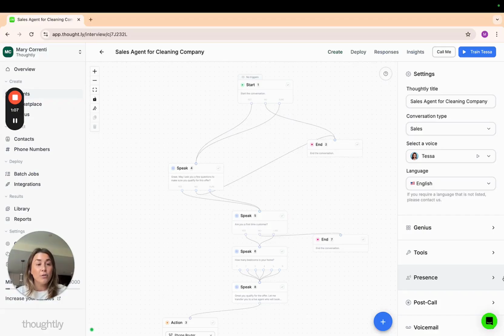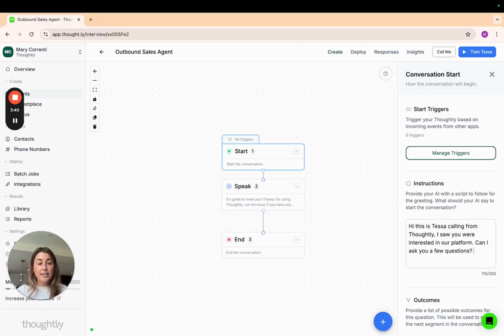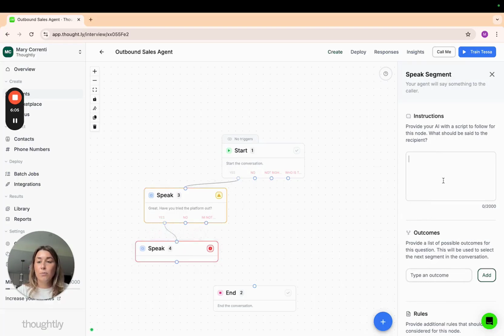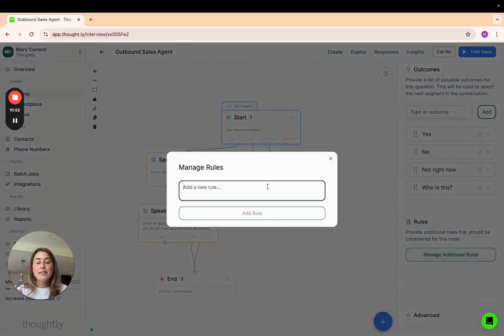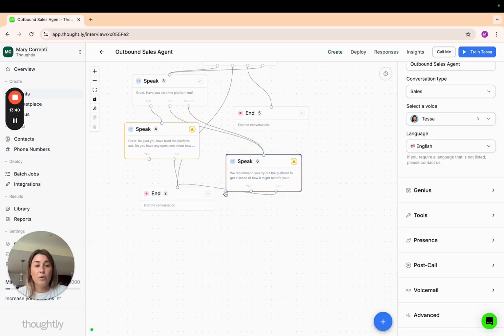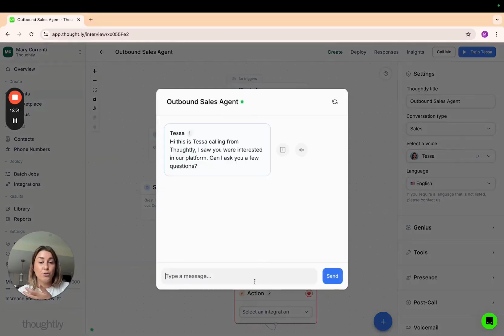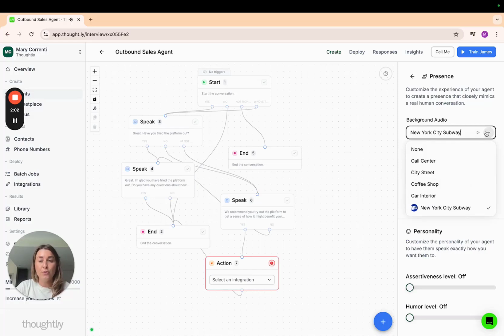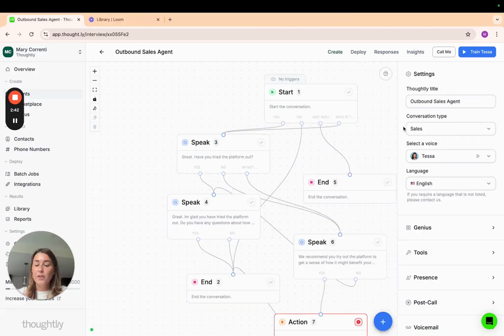Thoughtly Lifetime Deal I Create call flows for customer support, sales, scheduling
In this Thoughtly review, we will talk about what is Thoughtly software, how it works, Thoughtly lifetime deal, how to use Thoughtly, Thoughtly tutorial, Thoughtly demo, Thoughtly pricing & plans and some of the features that are available. Thoughtly reviews: Thoughtly app is create call flows for customer support, sales, scheduling, and any other relevant use case.